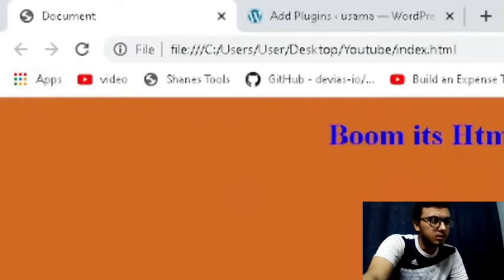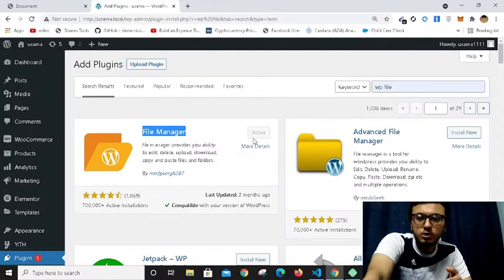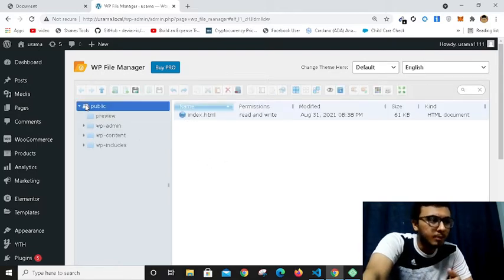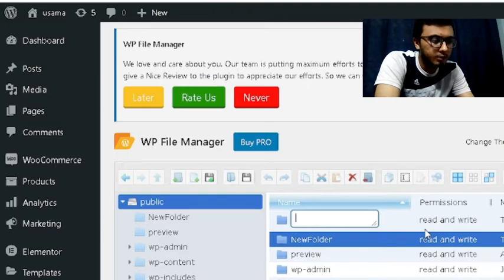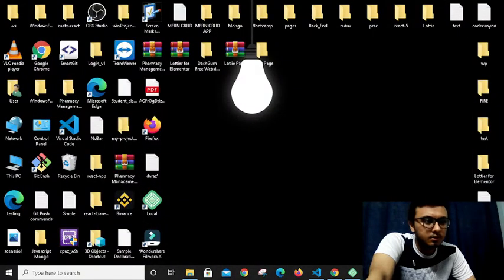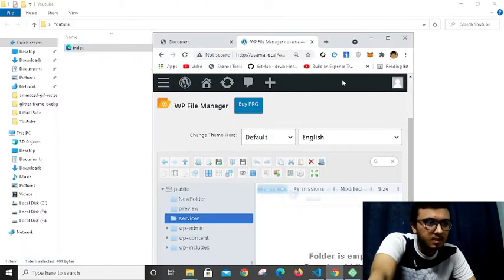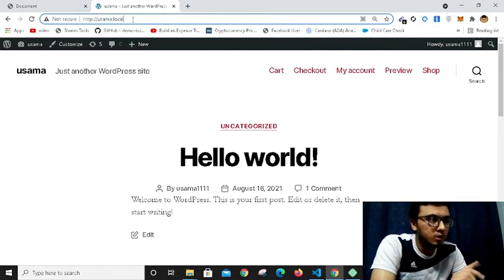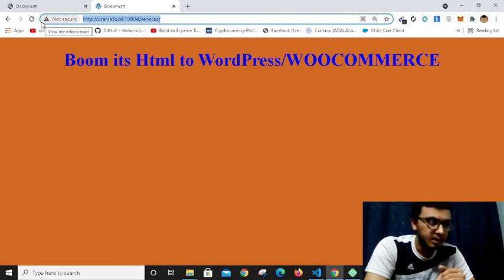convert website to wordpress || html to wordpress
Hey,
In this tutorial you will learn converting website to wordpress. It's very easy to convert your html to wordpress.

Topics covered in the video:
add custom html page to wordpress
add html and javascript to wordpress page
add html code to wordpress page
add html form to wordpress page
add html page to wordpress
add html page to wordpress site
add html tag to wordpress home page
add html to page wordpress plugin
add raw html to wordpress page
add static html page to wordpress
adding html page to wordpress site
convert html page to wordpress
convert html page to wordpress online
convert html page to wordpress page
convert html page to wordpress plugin
convert html page to wordpress template
convert html page to wordpress theme
convert html web page to wordpress
convert wordpress page to html online
convert wordpress page to static html
export wordpress page to html
how to add .html text end of all page/post url in wordpress
how to add your own html page to wordpress
how to connect html page to wordpress
how to convert a html page to wordpress theme
how to convert html page to wordpress
how to convert html page to wordpress theme
how to convert html/css page to wordpress theme
how to convert static html page to dynamic in wordpress
how to create a custom html page in wordpress
how to create a static html page in wordpress
how to create html page in wordpress
how to create index.html page in wordpress
how to edit home page html in wordpress
how to edit html in wordpress page
how to edit main page html in wordpress
how to edit the html of a wordpress page
how to edit wordpress home page html
how to embed html code in wordpress page
how to embed html in wordpress page
how to export wordpress page to html
how to find html page in wordpress
how to import html page to wordpress
how to make a static html page dynamic in wordpress
how to make html page in wordpress
how to put html code in wordpress home page
to change this page upload a new index.html to your private_html folder wordpress
to change this page upload your website into the public_html directory wordpress
upload custom html page to wordpress
upload html page to wordpress
wordpress add .html to page url add custom html page to wordpress
how to add custom html page in wordpress
how to add external html page in wordpress
how to add html code to wordpress page